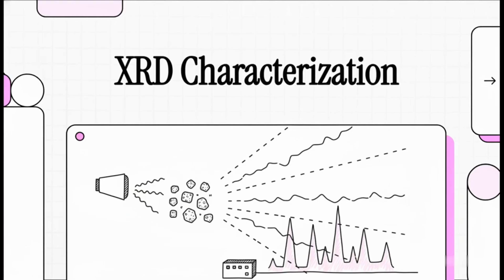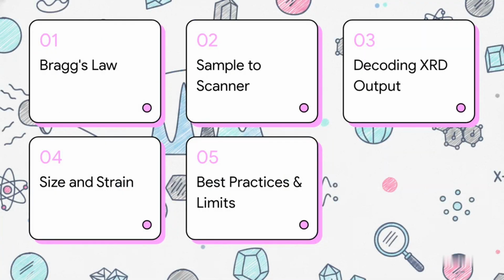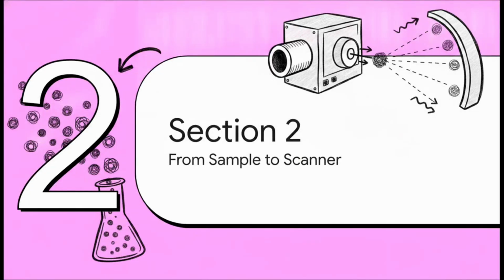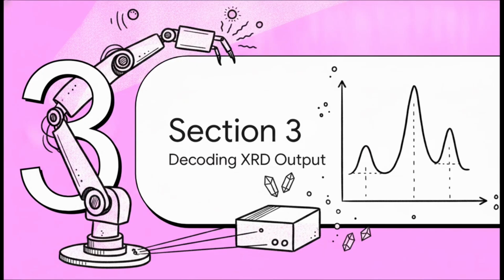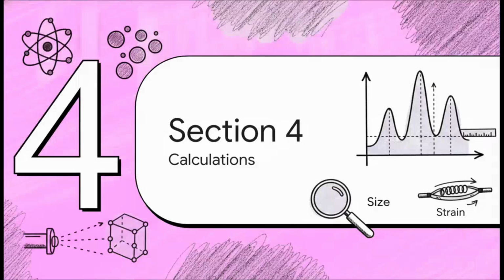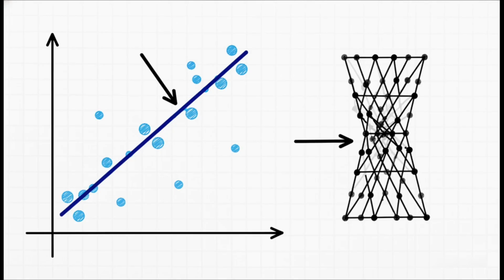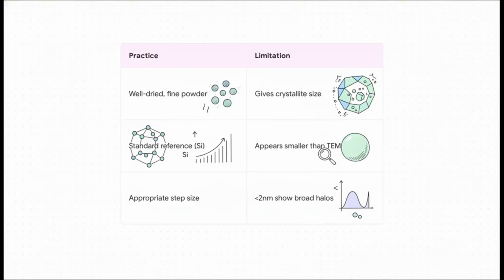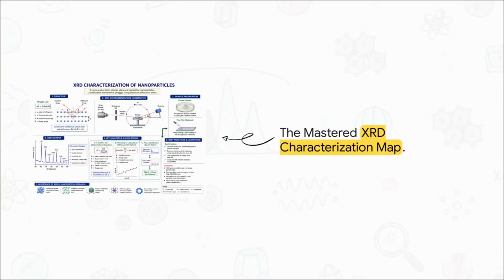XRD Characterization of Nanoparticles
XRD operates on Bragg's law, where incident X-rays are diffracted by the crystal planes of a material, producing characteristic diffraction peaks through constructive interference. Nanoparticle samples are typically prepared as dry powders or thin films before analysis. The diffracted X-rays are collected by a detector to generate an XRD pattern (intensity vs. 2θ), which serves as the structural fingerprint of the material.
The diffraction pattern provides valuable information, including phase identification, crystal structure, crystallinity, crystallite size, and lattice strain. The average crystallite size is commonly estimated using the Debye–Scherrer equation, while the Williamson–Hall method is employed to distinguish peak broadening caused by crystallite size from that caused by lattice strain. Comparison of experimental diffraction peaks with ICDD/JCPDS reference databases enables accurate identification of crystalline phases. Although XRD is a rapid and non-destructive technique, it measures crystallite size rather than actual particle size and is less effective for amorphous or ultrasmall nanoparticles, which produce broad diffuse diffraction patterns instead of sharp peaks.